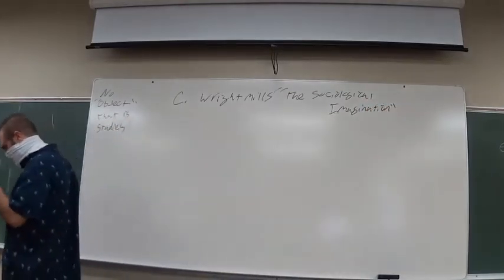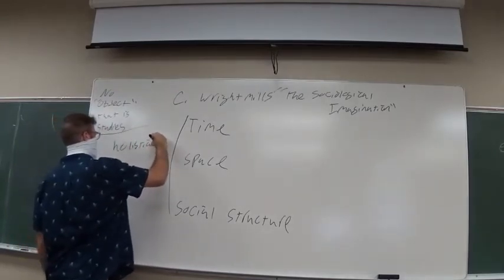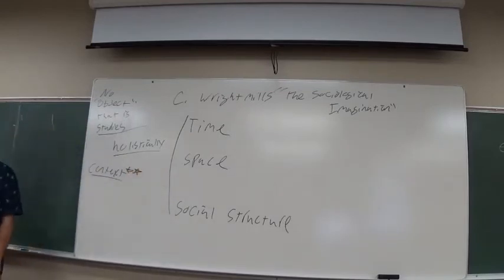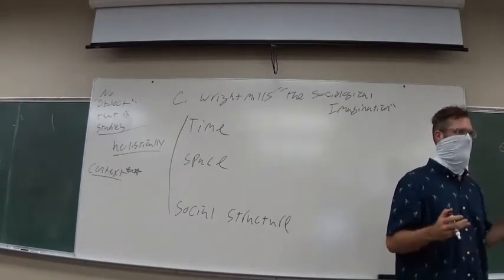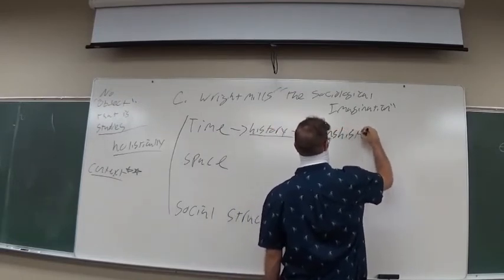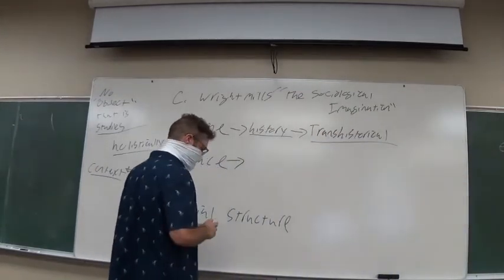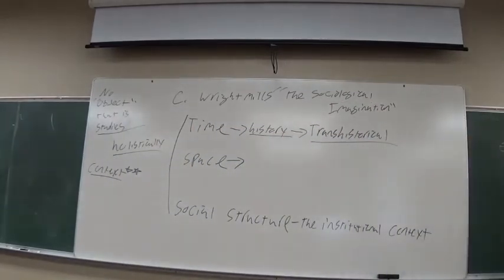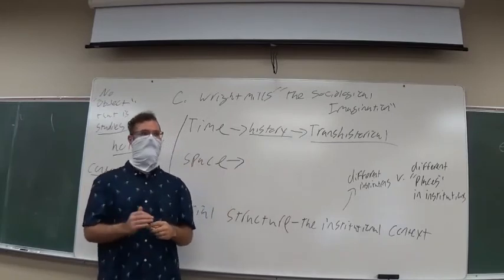Fall 2020 Intro 8 20 20